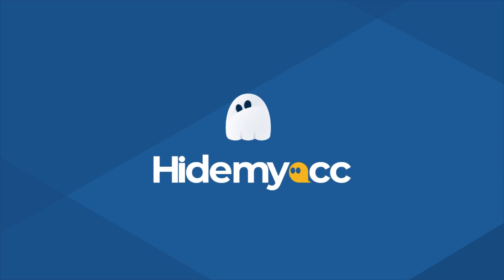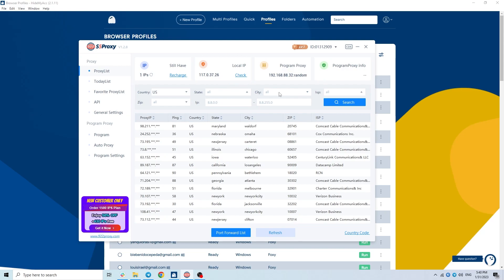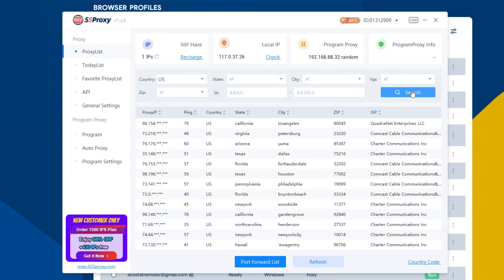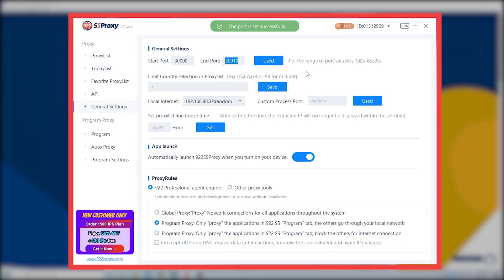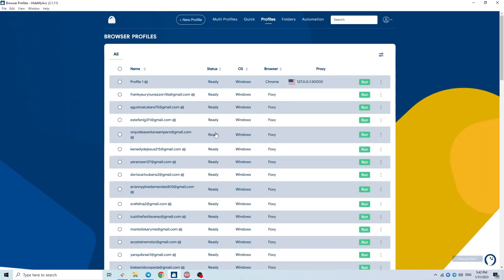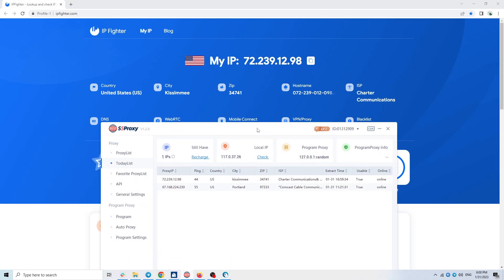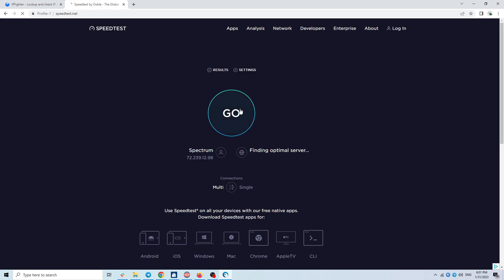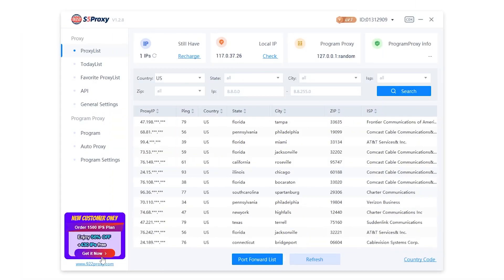Antidetect browser Hidemyacc | How to set up 922 proxies into Hidemyacc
With more than 200 million residential IPs address spread over 190 nations, 922 S5 proxy enables you to access a unique proxy in accordance with your demands. When selecting a proxy, it also offers a very thorough filter that includes nation, state, city, ISP, and zip code.

922 S5 proxy supports multiple operating systems including MacOS, Windows and Android, which make 922 S5 proxy more flexible and can serve other different needs.

The 922 S5 will decrease your detection and make your making money online simpler and more practical when used in conjunction with antidetect browser like Hidemyacc.

Let us help you to set up a 922 S5 proxy on Hidemyacc by watching the video below 👇👇
🔅 Timestamp 🔅
0:00 - Introduction
0:10 - Introduction to tutor forwarding port & integrate into Hidemyacc profile
2:00 - Running browser profile & checking quality proxy
3:25 - Conclusion

- 922 S5 Proxy Review: Is it the best alternative to 911 S5 proxy? [2023]

Hidemyacc is proud to be one of the leading software for anonymous browsing, changing and creating new computer hardware + software parameters.